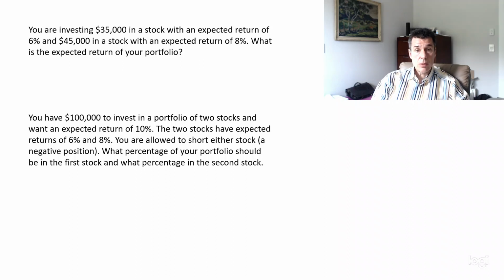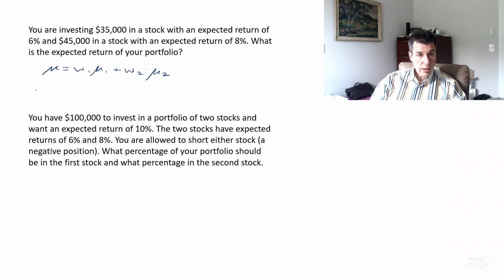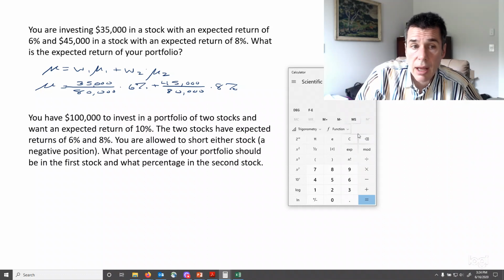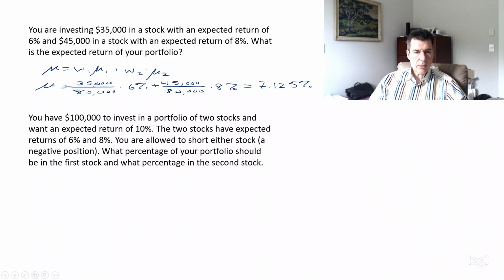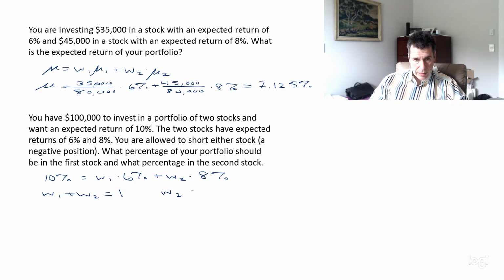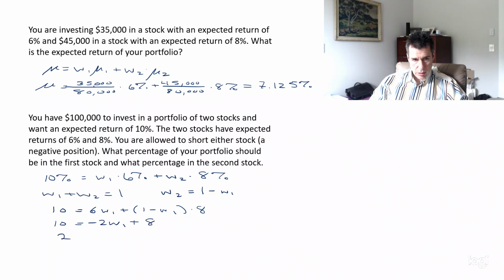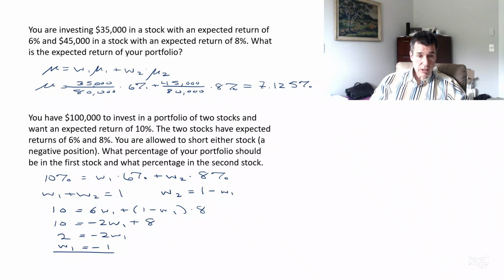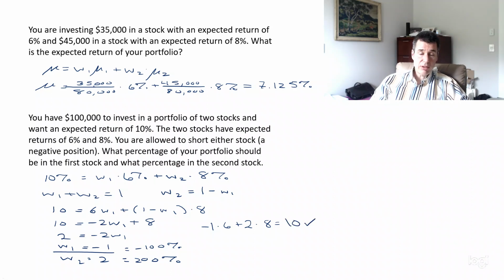Portfolio Expected Return Examples